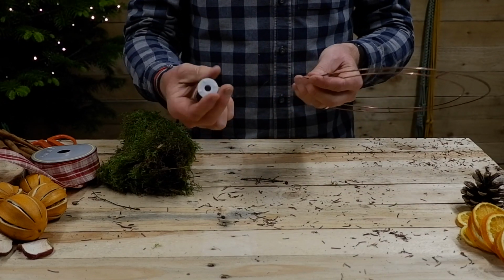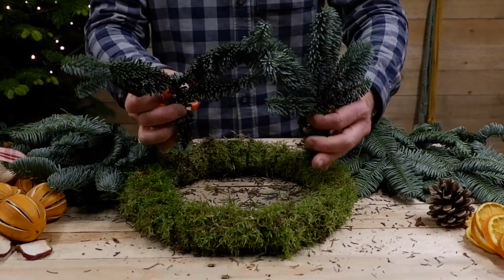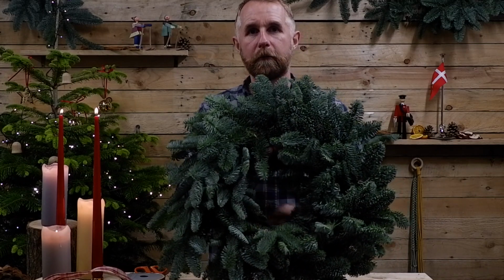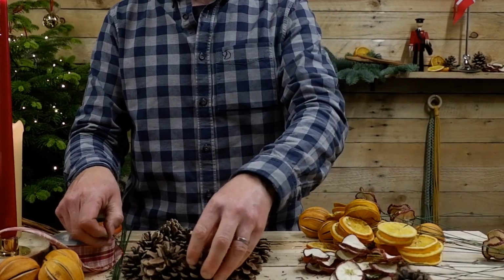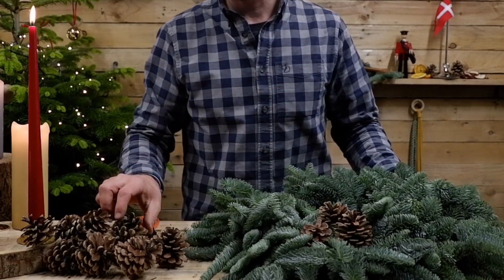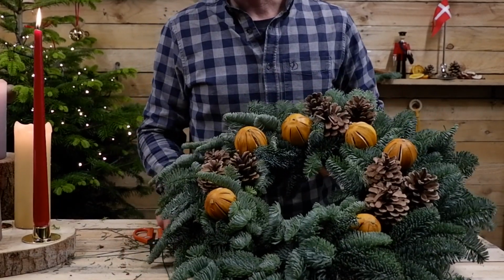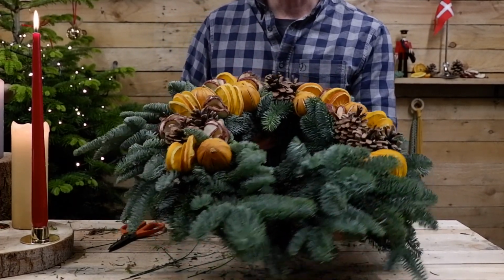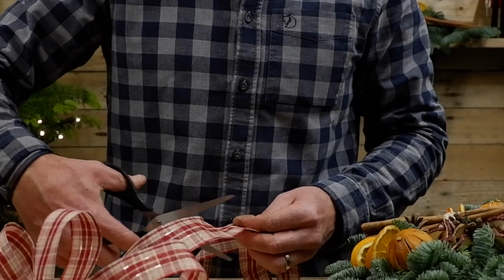How to make a traditional Christmas wreath | Step by Step instructions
Floral designer Russell New demonstrates with step by step instructions how to make a traditional Christmas wreath using blue pine, split oranges, sliced oranges, sliced apples, cinnamon.
All the materials needed will be in the kit.

Please comment or email if you get stuck or need any advice when you are making, enjoy and have a lovely Christmas.

Now you have watched the video buy the kit to make your own.

About Russell and Blomster Designs Flowers
Russell New is one of the UK's leading floral designers. With over 27 years experience, styling flowers to transform events and weddings for a host of celebrity clients, as well as providing flowers for members of the English Royal family and visiting Royals and dignitaries, Russell works across London, throughout the UK and at venues abroad.

Blomster Designs Flowers grace some of the home counties leading hotels including Cliveden House, Four Seasons Hotel Hampshire, Pennyhill Park Hotel & The Spa, and South Lodge Hotel.

With a dedicated team combining their talents and experience, we are able to ensure that all our designs will exceed your expectations and leave lasting memories.